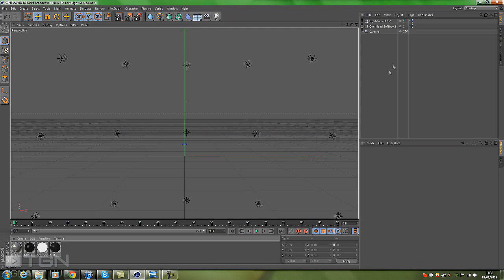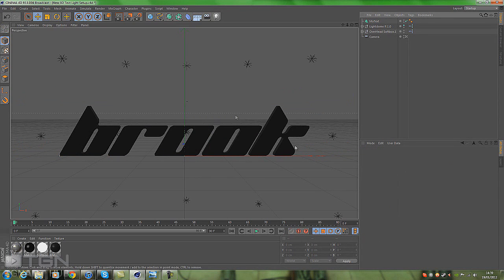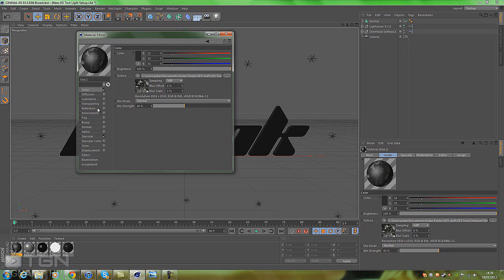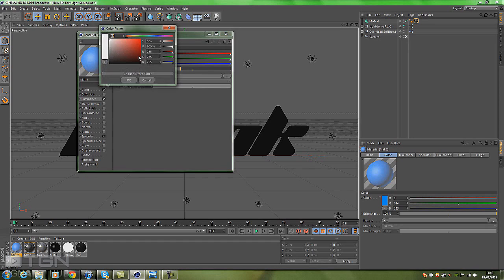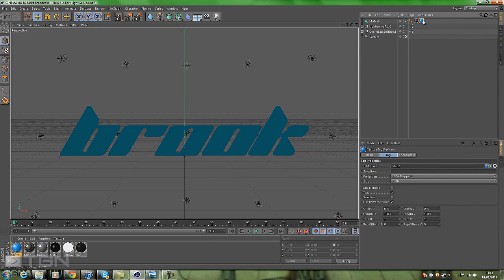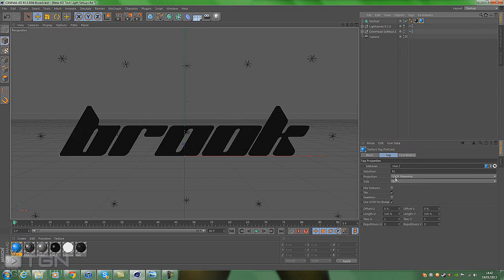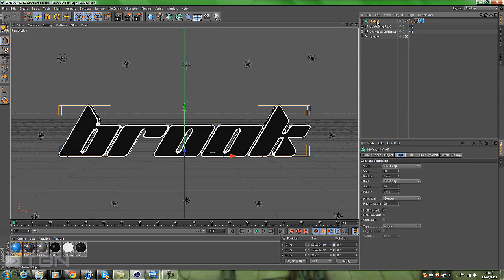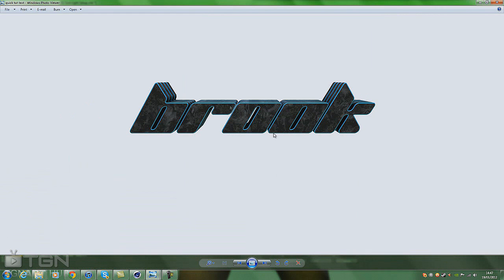Cinema4D: Neon, Grunge Text.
this tutorial is a follow on from my previous tutorial on photoshop, this will show you how to great great looking neon and grduge 3d text with depth in cinema4d. please like comment and favourite if you found it helpful! more to come!